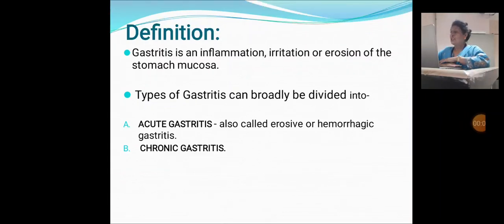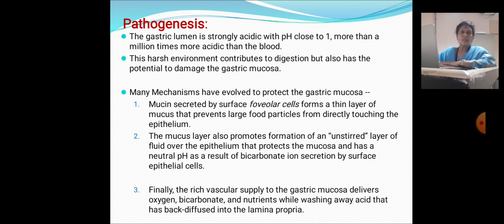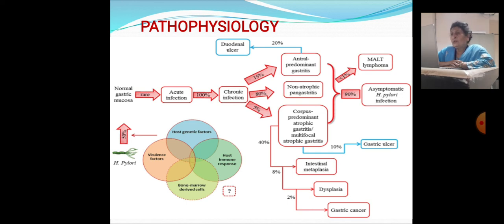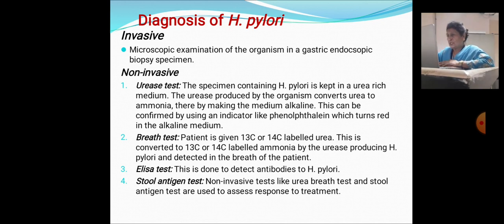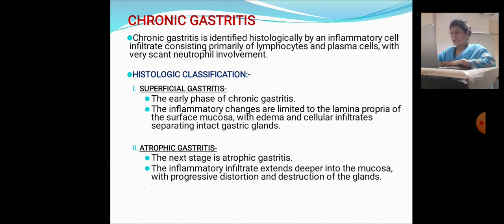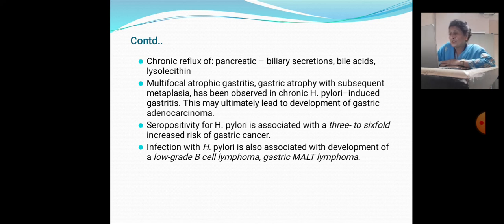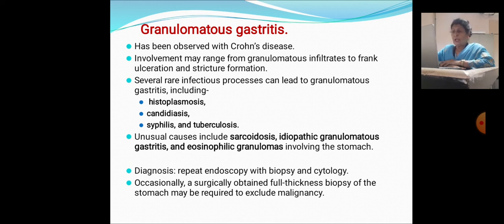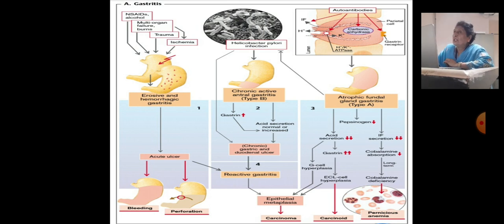gastritis - dr. b. khanam